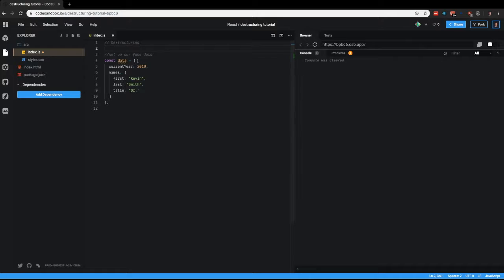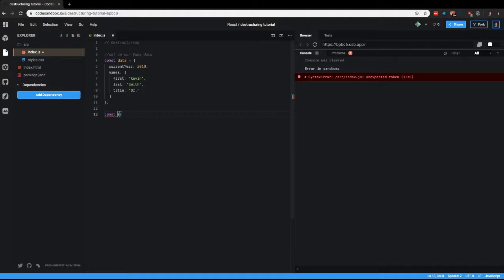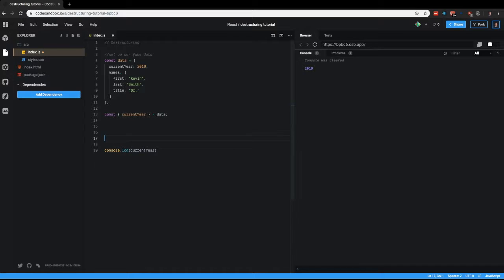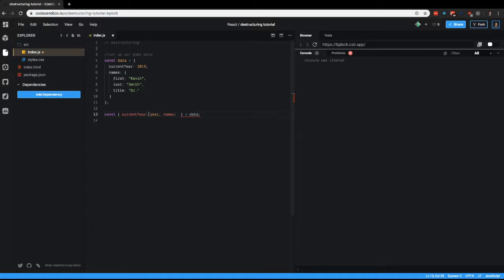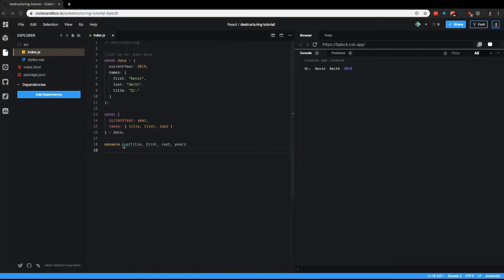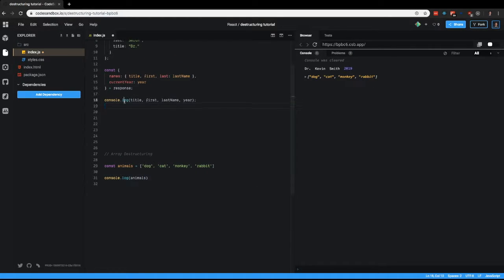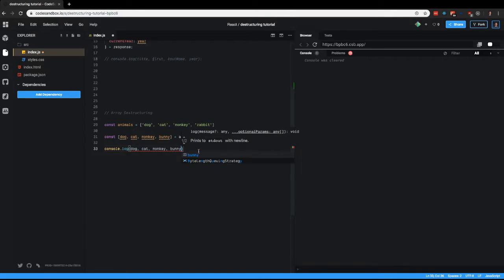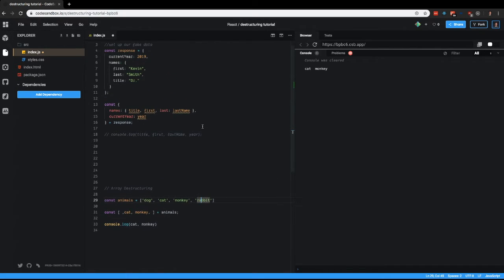Destructuring Objects and Arrays in JavaScript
In this video, I'll show you:
- What variable declaration looks like without destructuring 1:33
- How to destructure an object 2:11
- Renaming a variable that you've destructured from an object 4:14
- Destructuring a nested object 5:05
- How to destructure from an array 8:30
- How to rename a variable that you've destructured from an array 10:08
- How to only destructure specific items from an array 10:43